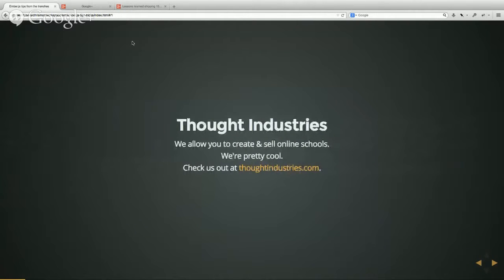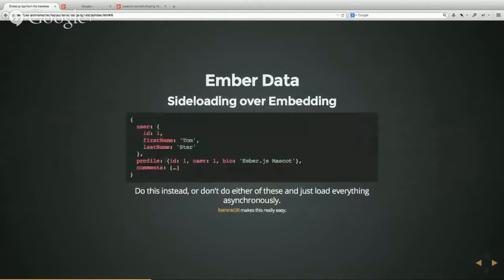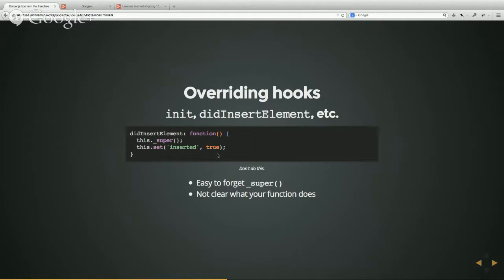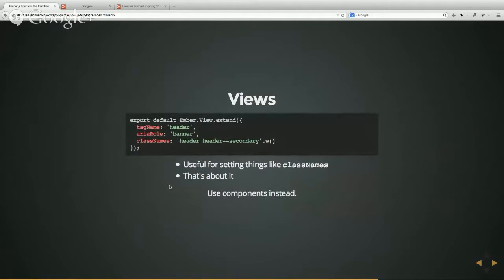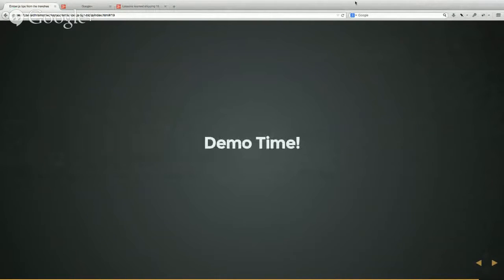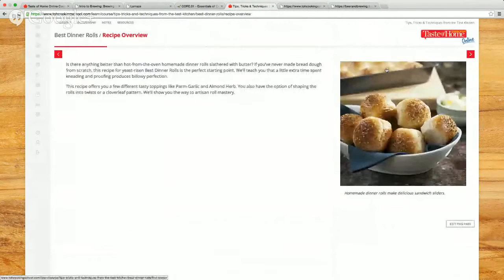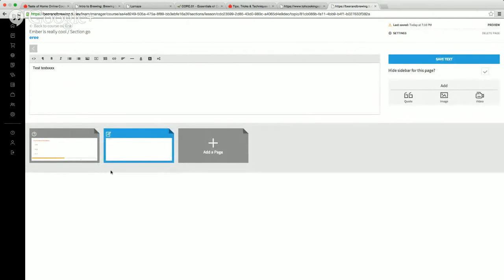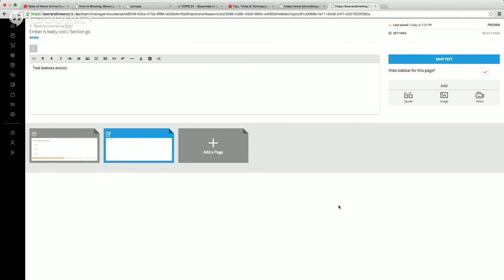Lessons learned shipping 15,000 lines of Ember